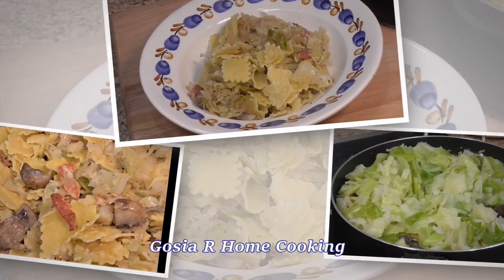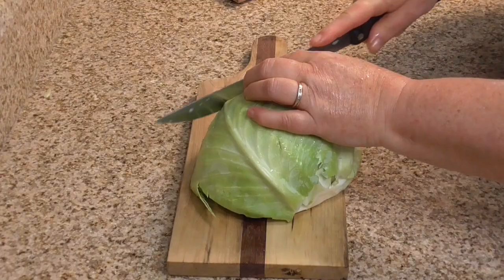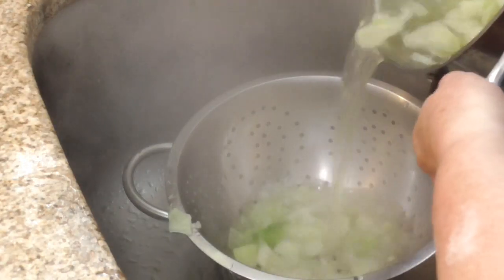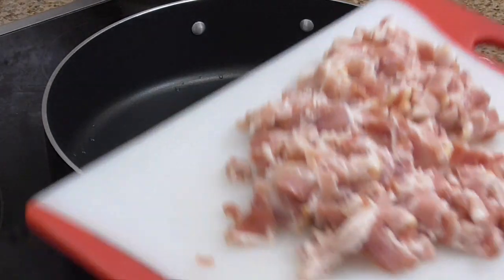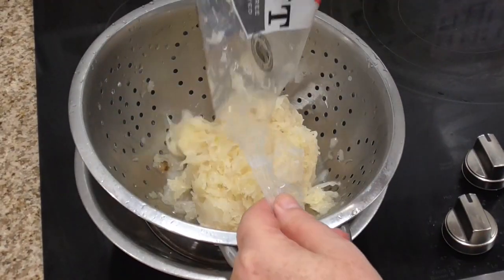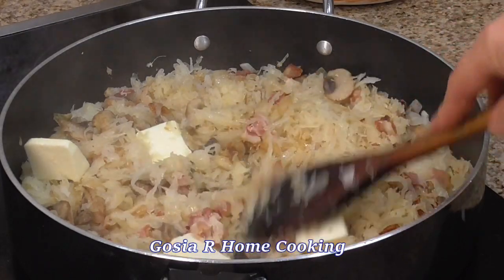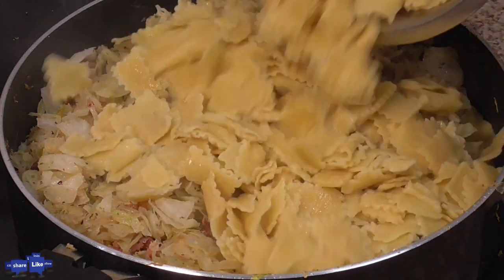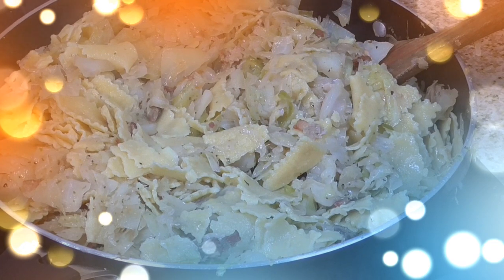HOW TO MAKE Authentic POLISH LAZANKI/ Pasta with Cabbage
Today I'll show you how to make The Best Polish Lazanki Pasta, bacon  and Cabbage with just few ingredients.   It will make you eat more, and will make it your go-to recipe. It's an simple rich and flavorful one-pot meal the whole family will enjoy. Smacznego I recommend!
Posting exciting new recipe every other Monday!  so keep checking back!
Lazanki Ingredients:
1 medium cabbage
2 Lb Sauerkraut
1 Lb  Mushrooms
2 Lb Noodles( I have a home made noodles)
1 lb of smoked bacon
1 Onion
2 Tbs Butter
Black Pepper and Salt
1 Tbs Marjoram
1 Tbsp Green Parsley
Please leave a comment below and thank you for watching Gosia R Home Cooking. and see You on the next video .Please hit  the Subscribe button and turn on notification bell so that You will not miss out  on more updates:) . Thank You for visiting. Check Your spam Folder. Support and Stay Supported Please.  This channel is not intended for children under the age of 13.